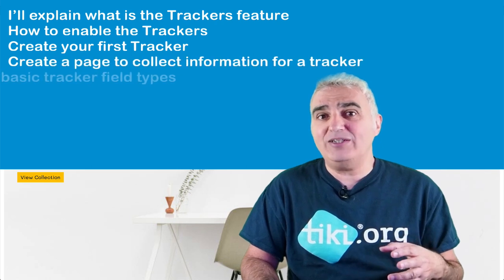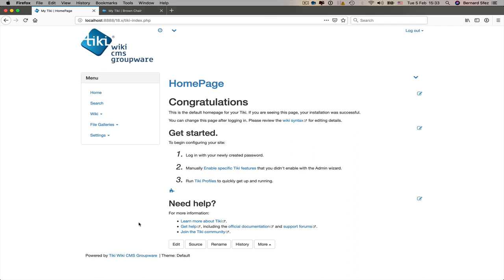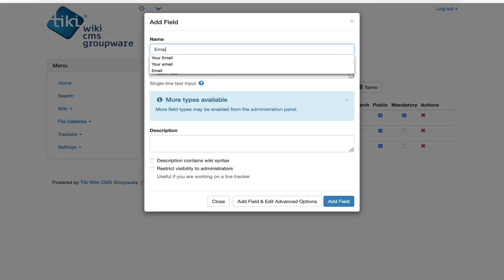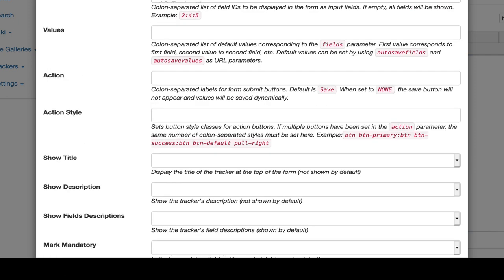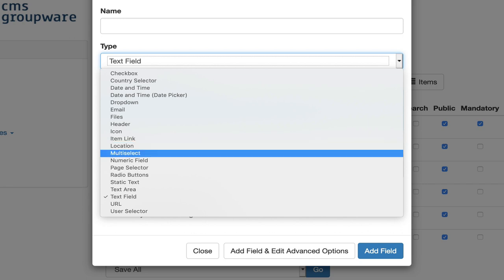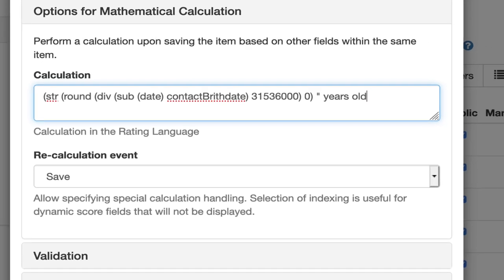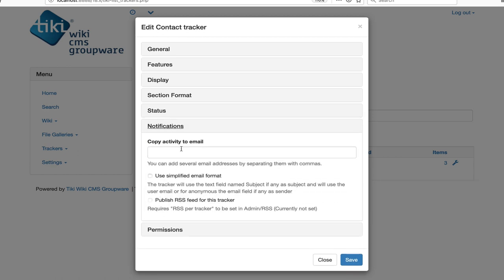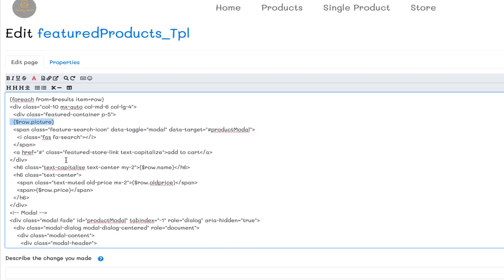Trackers features in tiki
In this Tiki Express Tutorial I’ll talk about one of main the feature in Tiki, the Trackers.

I’ll explain what is the Trackers feature
I’ll show you how to enable the Trackers
How to create your first Tracker
To create a page to collect information for a tracker
I’ll describe quickly the basic tracker field types
How to enable the tracker advanced field types
I’ll demonstrate the Mathematical calculation field
We’ll do a quick review of the Trackers global options
As well as we’ll review the tracker properties (another set of option for each tracker)
Finally we’ll use a plugin list to display a catalog from a tracker in a wiki page.

00:18 Intro
00:27 Video summary
01:08 Tracker feature
02:02 Structured data in a Wiki
03:25 Enable Trackers
04:00 Create a Tracker
04:30 Add a text field
05:10 Add a text area field
05:27 Add a date field
05:48 Add an email field
05:57 Add a radio buttons field
06:08 Add a country field
06:28 Create a first item
07:20 Create a form on a Wiki page add more item
07:41 Use the wikiplugin trackers (demo)
09:13 Additional field types by default
11:41 Enable more field types
12:17 Mathematical calculation field type (demo)
14:32 Global Trackers options (all Trackers)
14:53 Tracker properties (specific)
15:10 Enable / Use Tracker status
15:45 Tracker notification
15:55 Tracker (additional) permissions
16:13 Create an online catalog with Trackers
17:31 Using the wiki plugin List to display trackeritems
18:30 Outro